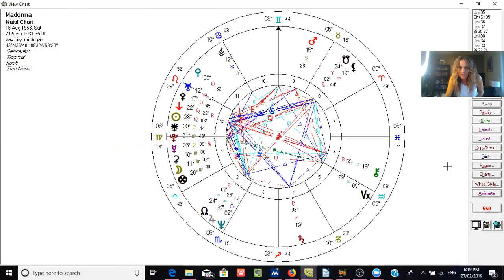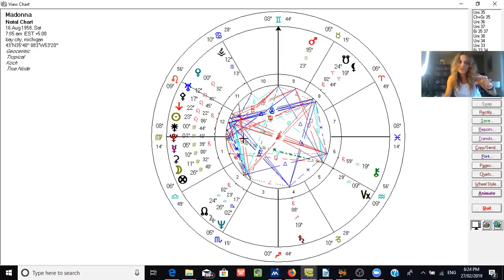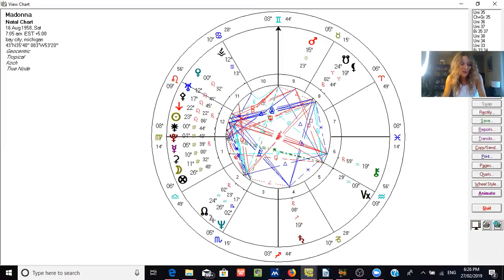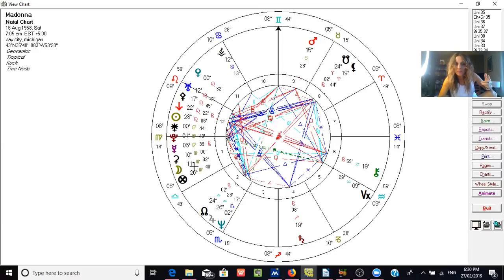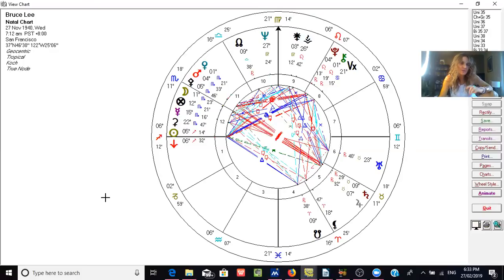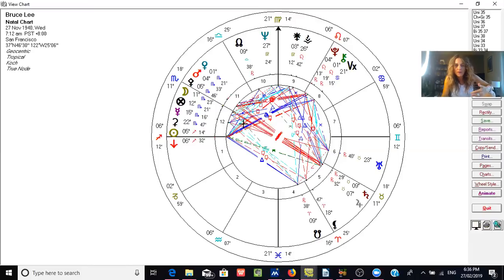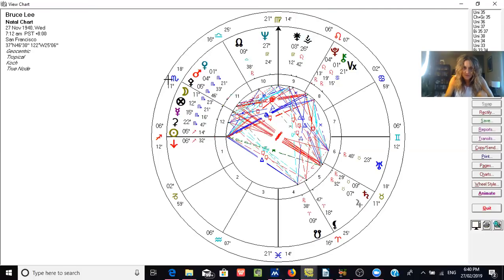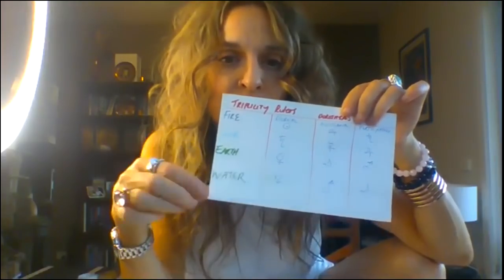The 11th House in the chart a medieval lense - Success of One's Ventures 'Bruce Lee &' Madonna'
The 11th house is connected to much more than friends and groups. It is the house of the guardian damon (angels) and the house that reflects if one will be successful in his/her ventures in life. here is an introduction to understanding some medieval astrological points.

The index card i used refers to the triplicity Lords (rulers ) of the 12 houses in the Zodiac. The system derives from medieval systems of thinking and in this case i used The Dorothean Triplicities (rulers). This enables one to assess each zodiocal house in the distinct 3 levels with a specific ruler connected to each level.
Anastasia Cosmic Astrologer ☆ Venus & Star Blessings Beloveds ♡

Venus and Star Blessings to all of you. ♀  ☆